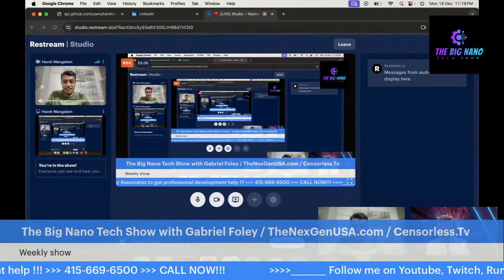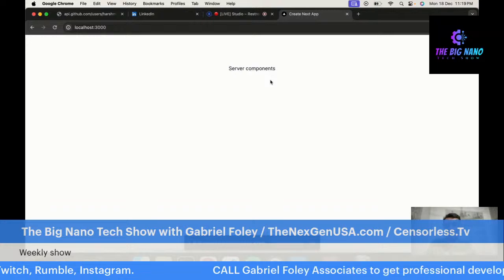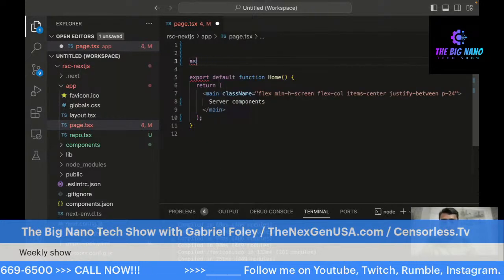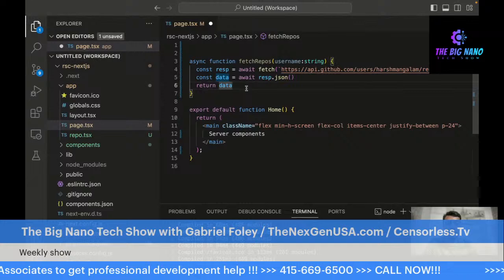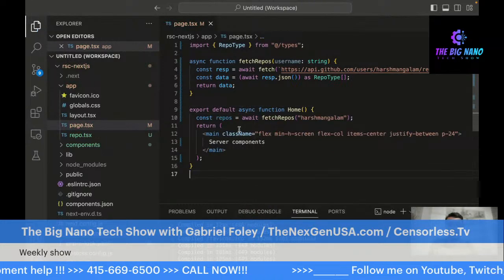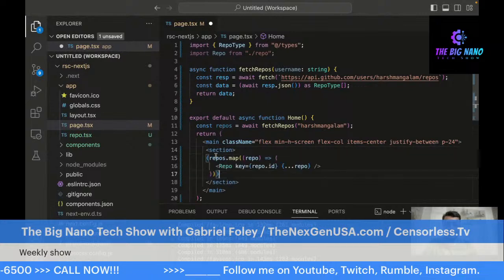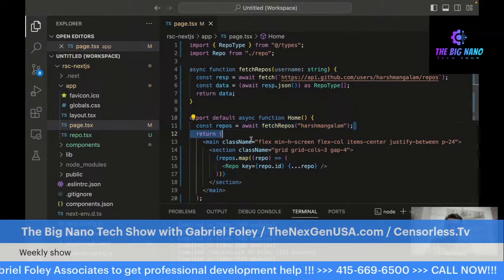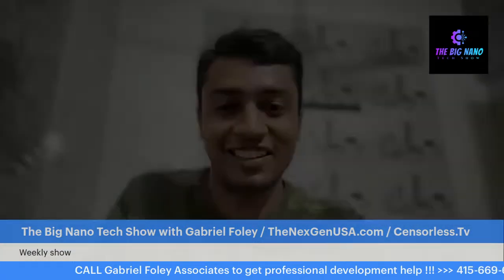The Big Nano Tech Show with Gabriel Foley / 12-19-2023